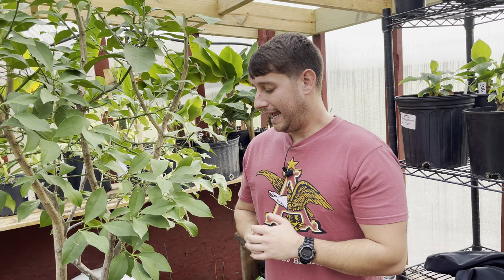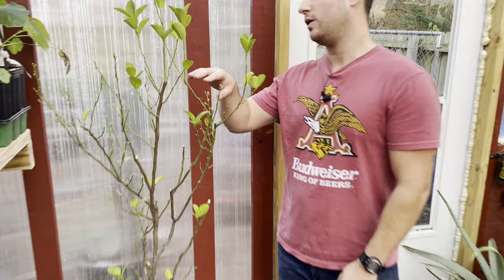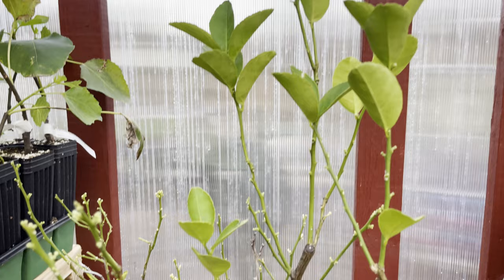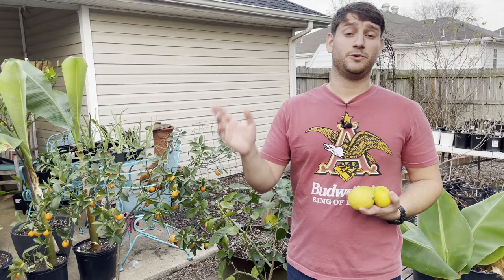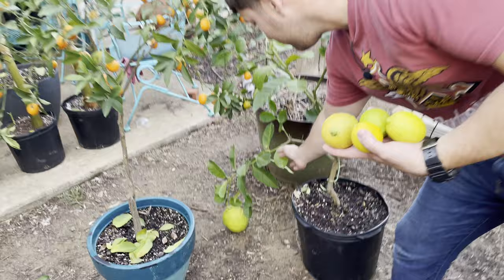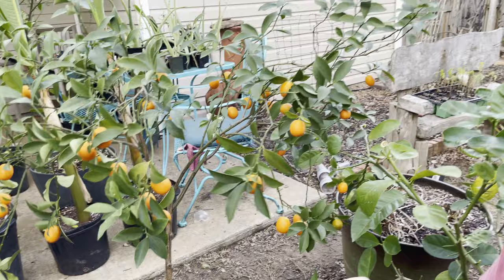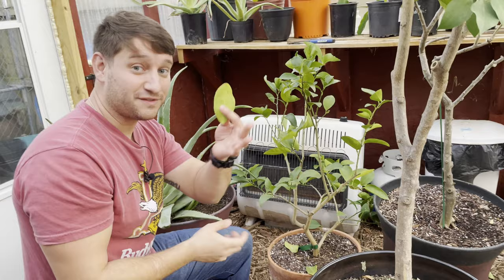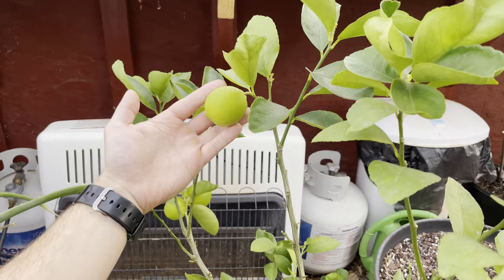Why Your Citrus Trees Are Losing Leaves And How To Fix It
If your citrus trees are losing leaves right now, don’t throw it out and don’t give up. Citrus leaves falling in the winter in northern planting zones is most likely caused by stress. This could mean a lower light environment, lower humidity, or temperature fluctuations in the root zone.

Make sure you allow the soil to dry out between waterings, and hold off on the fertilizations in the cooler months of the year. Make sure you take your trees outside for the spring and summer once nightly lows stay above 50 degrees.